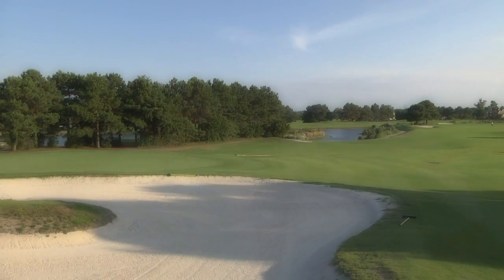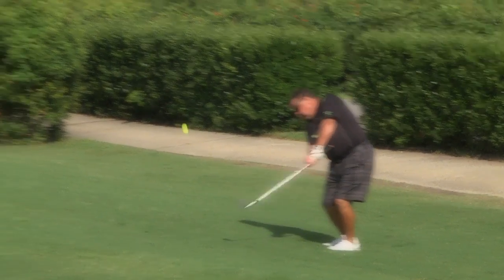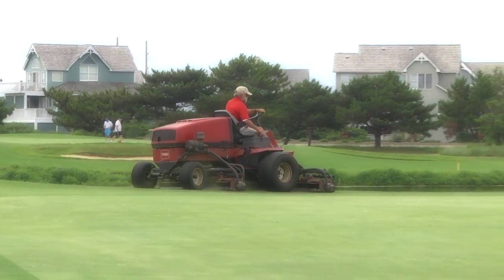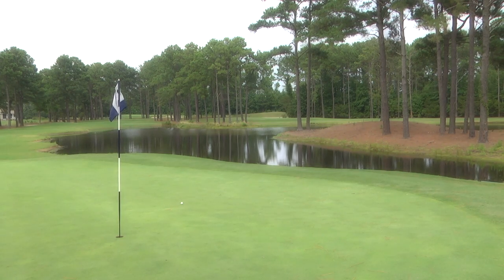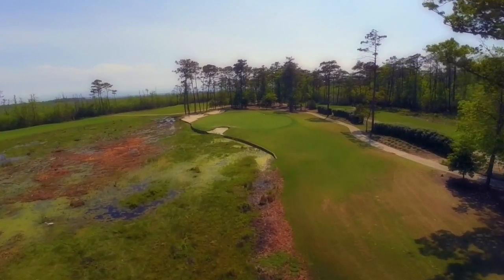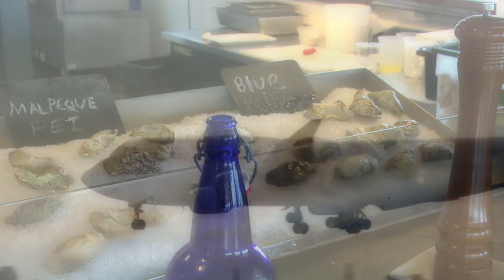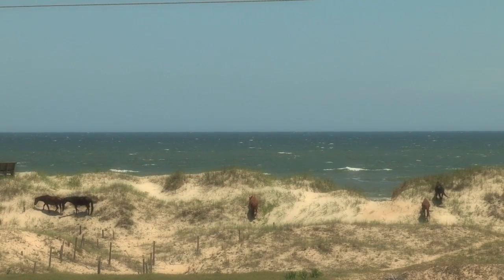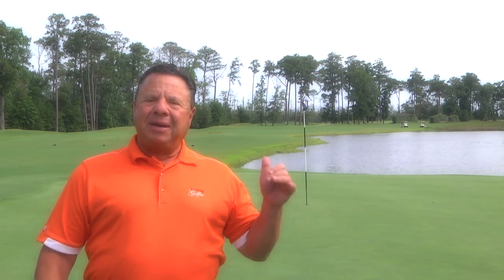The Traveling Golfer-The Outer Banks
This video is about The Traveling Golfer-The Outer Banks